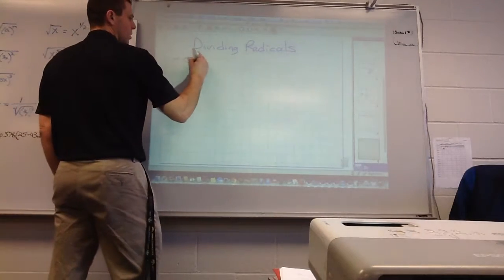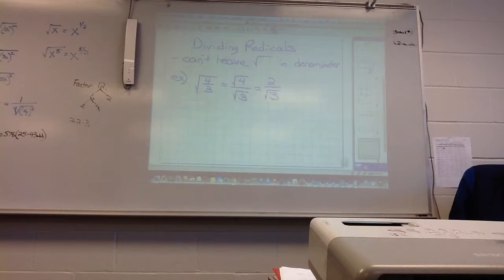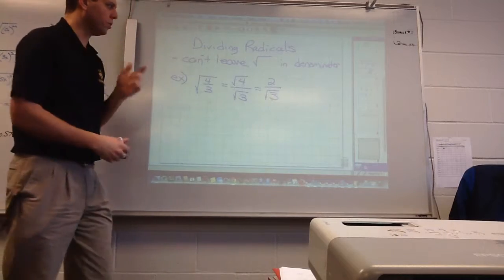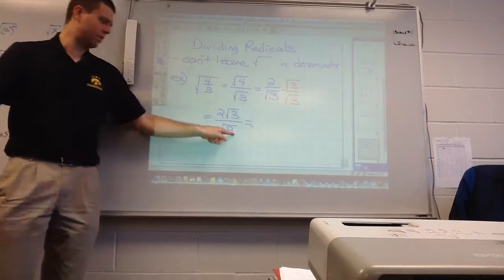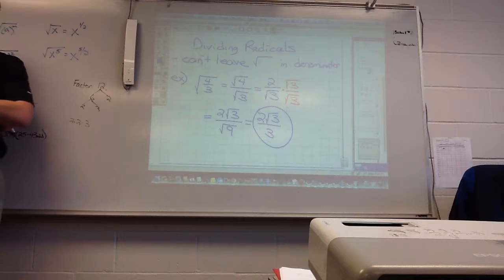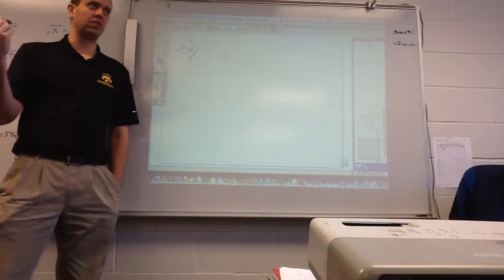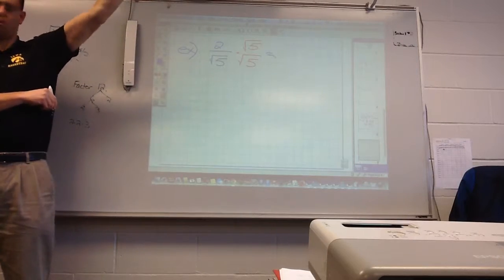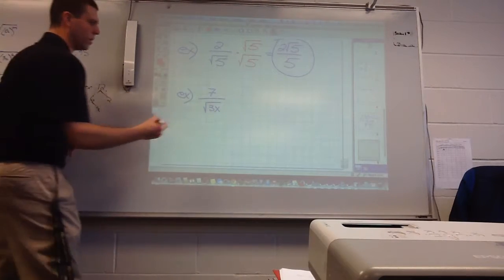AlgB march 4 simplifying radicals